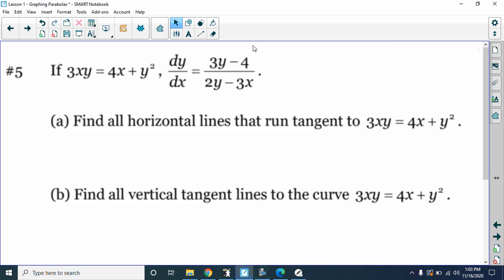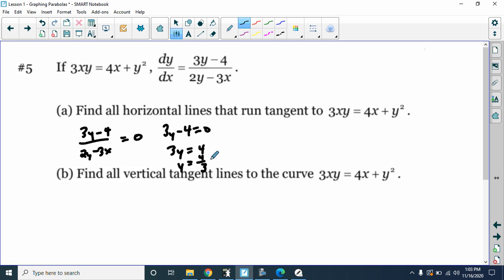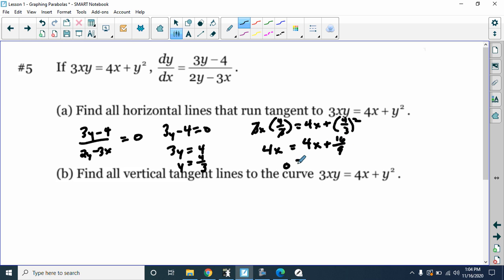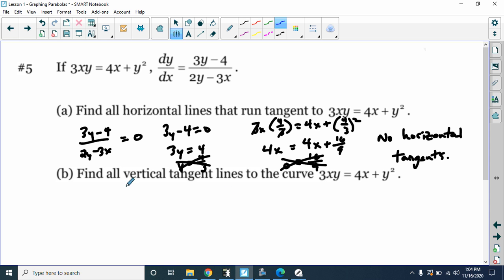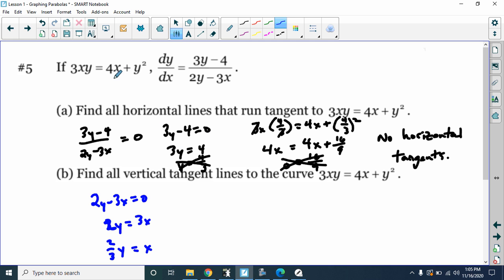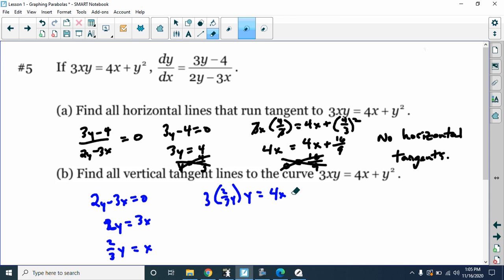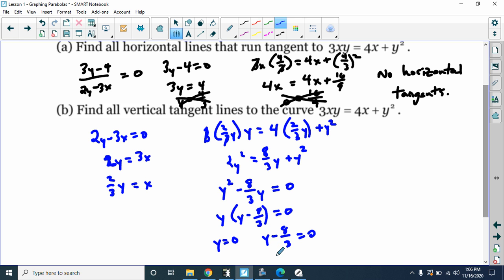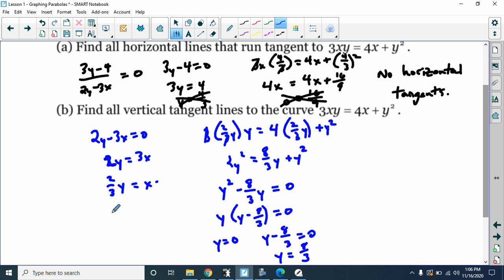AP Calculus AB - Unit 3 Practice Test #5